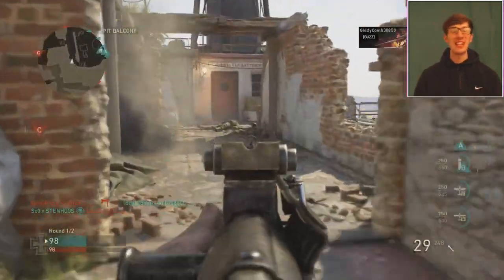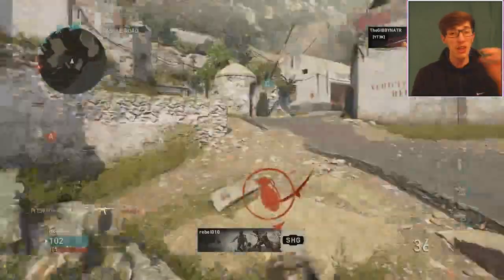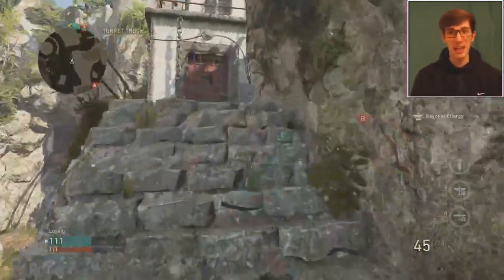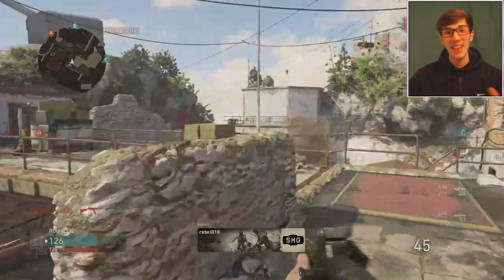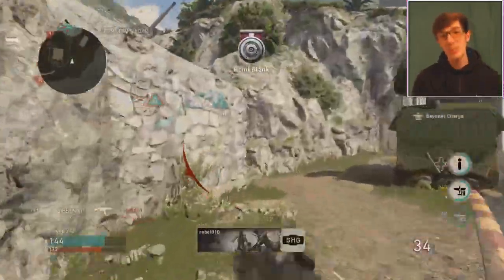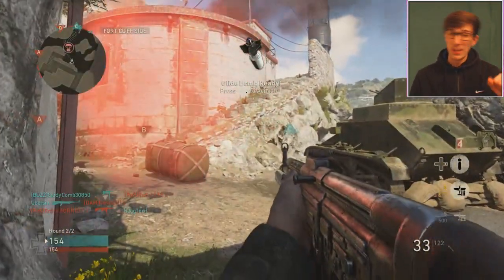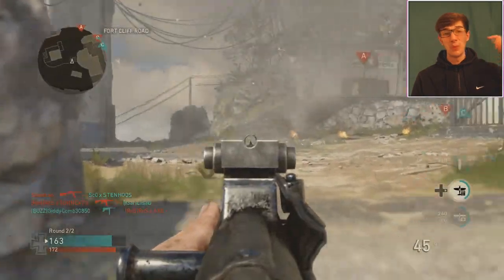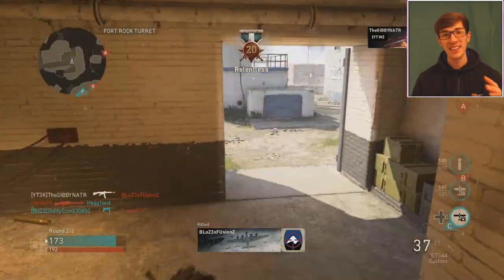BEST "BASIC TRAINING" in COD WW2! TOP 5 BEST PERKS (BASIC TRAININGS) IN COD WW2! OP BASIC TRAINING!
► Hit 👍 "LIKE" 👍 for more!
► How to get MOD!
• DON’T ask for it!
• Be a positive and helpful person!
• Be as active as you possibly can!
► My BEST gameplays:
► The equipment I use!

Video uploaded & owned by TheGIBBYNATR.